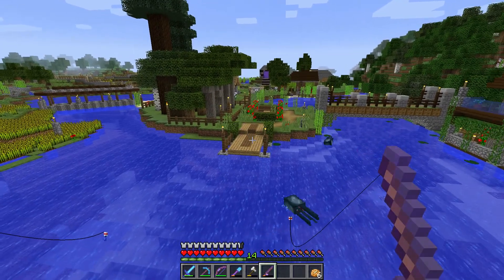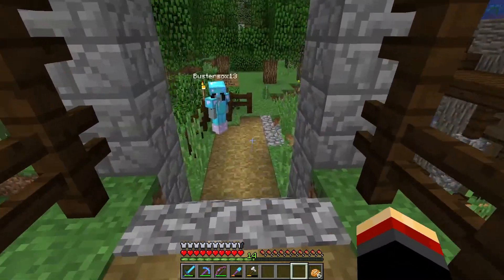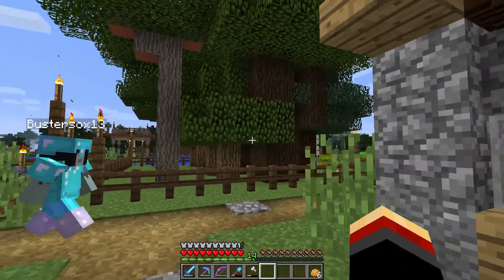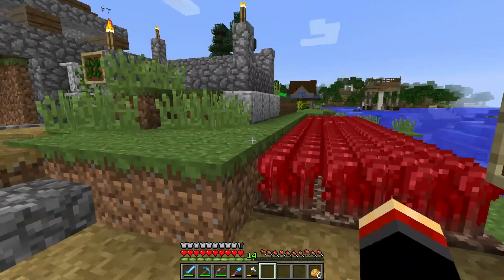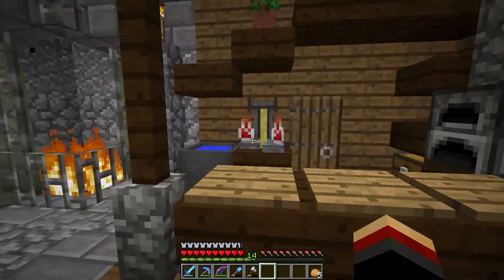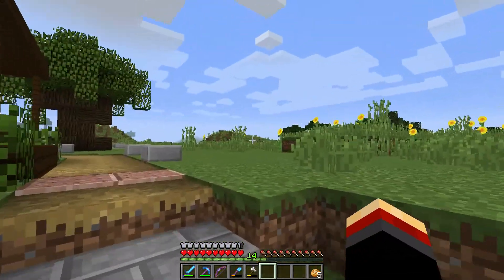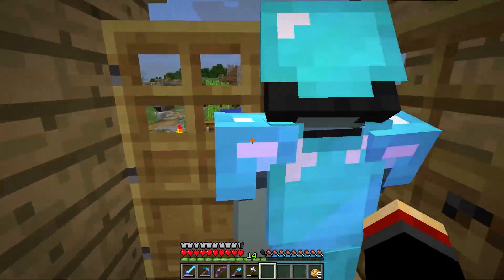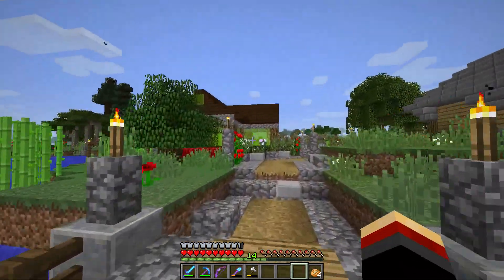Paradise Valley | Home Sweet Homes, Farms, Shops and a Fishing Shack!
Running Minecraft 1.11 Release w/Optifine. Playing on a Private SMP Vanilla Server on Hard.

This is a short tour of our new spawn area currently under construction.